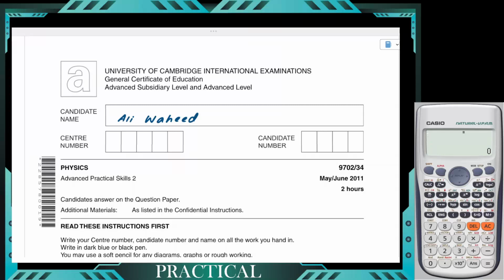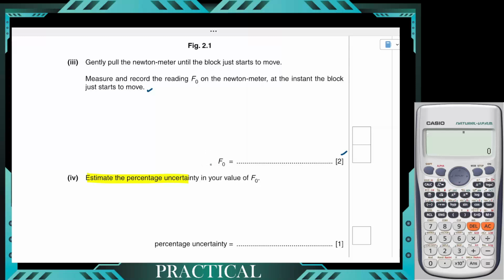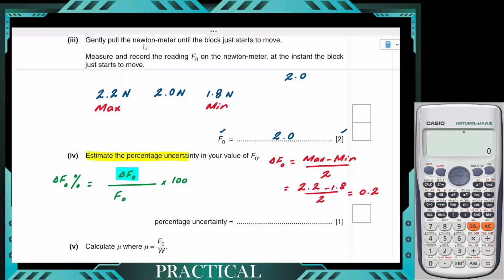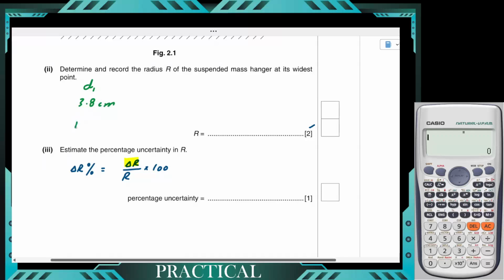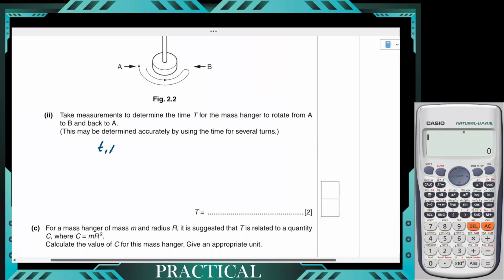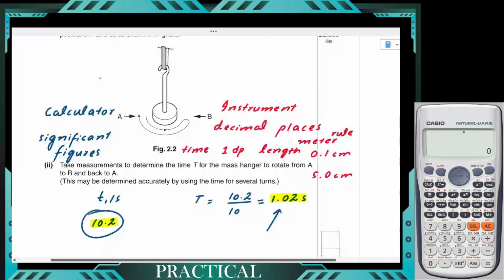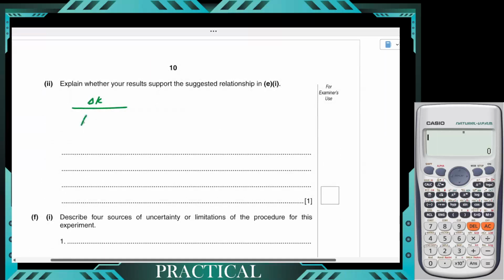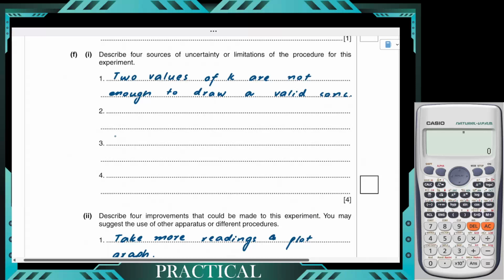Practical Skills P3 | AS Physics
Question1